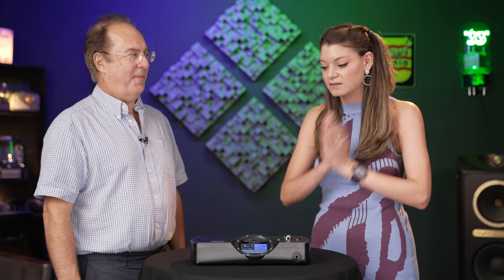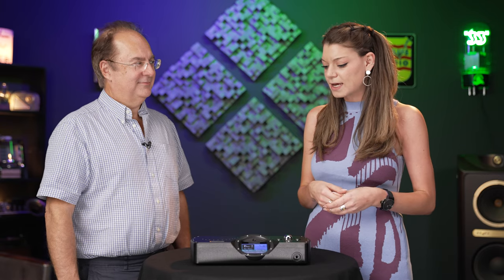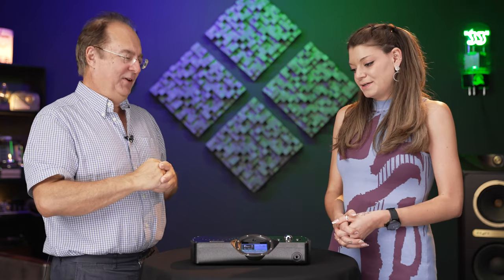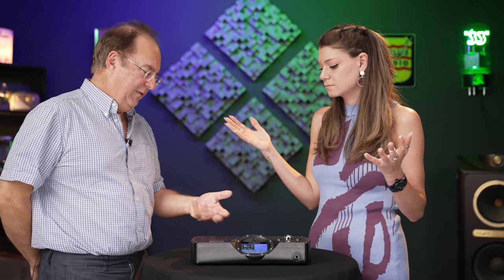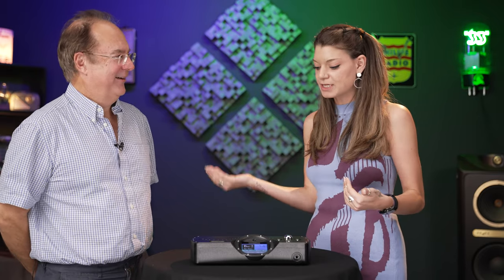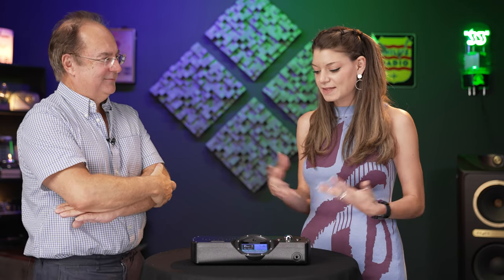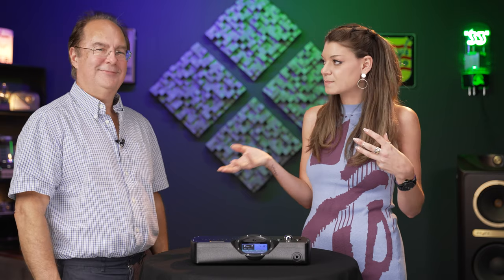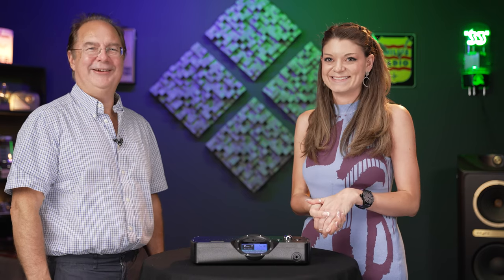Chord DAVE Review w/ Upscale Audio's Kat Ourlian and Chord's digital design consultant, Rob Watts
No one in the world knows Chord DACs better than their designer, Rob Watts, the digital design consultant for Chord Electronics. Kat talks to him about his magnum opus, the mighty DAVE. Chord's flagship DAC, preamp, and headphone amp is built on the latest generation FPGA technology with 1,000 times the processing power of a traditional DAC chip. Let Rob explain how this fixes complex timing issues and greatly drops noise, leading to incredible detail and musicality.